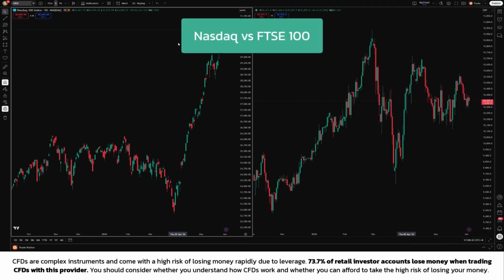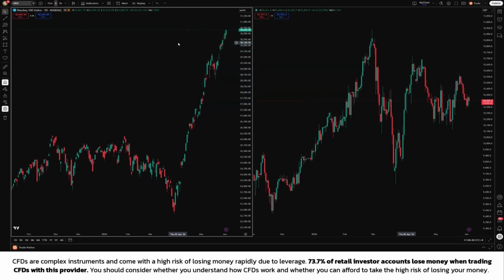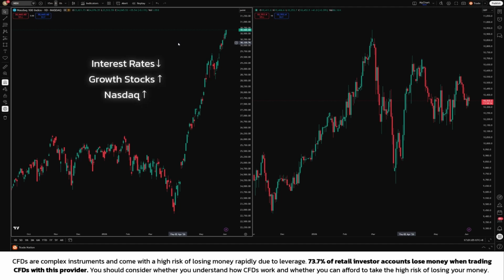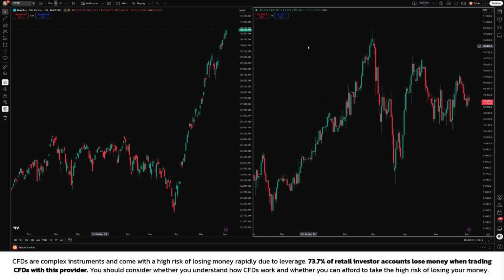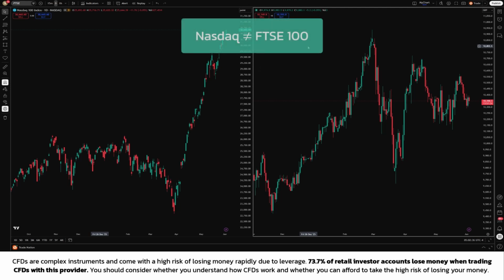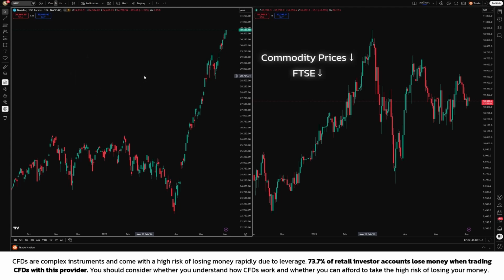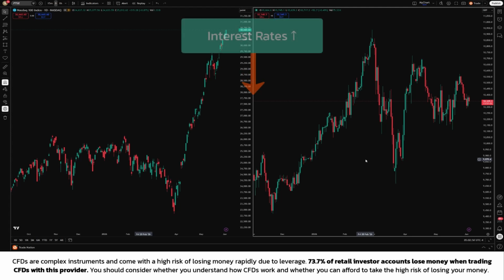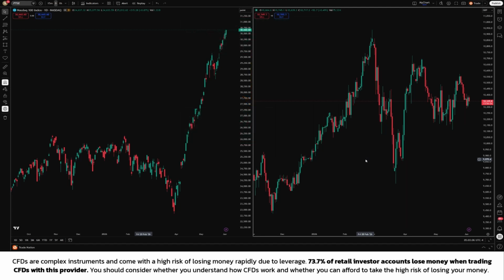Why does the Nasdaq react differently to the FTSE?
Why does the Nasdaq react differently to the FTSE? The Nasdaq and the FTSE 100 can move in different directions because they are built around different sectors, company types and market drivers.

In this short tutorial, we explain why the Nasdaq is often more sensitive to technology stocks, growth expectations, interest rates, bond yields and investor risk appetite. When rates fall or market sentiment improves, growth stocks can become more attractive. When rates stay higher for longer, those same future earnings may be valued less favourably.

We also look at why the FTSE 100 tends to react differently. With greater exposure to banks, energy companies, miners, pharmaceutical firms, consumer staples and multinational businesses, the FTSE can be influenced by commodity prices, currency movements, defensive sectors and global revenues.

This video helps traders understand why major stock indices do not always respond to the same news in the same way. By comparing the Nasdaq with the FTSE 100, you’ll learn how sector exposure, interest rate expectations, commodities, currencies and market sentiment can shape index performance.